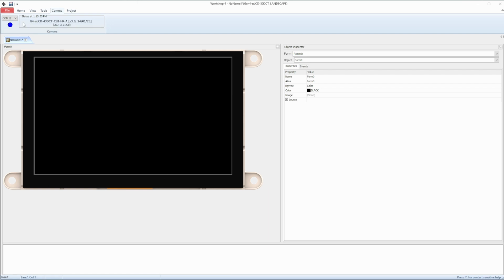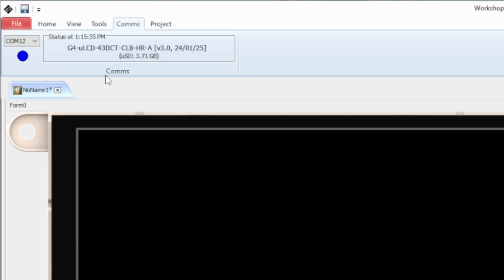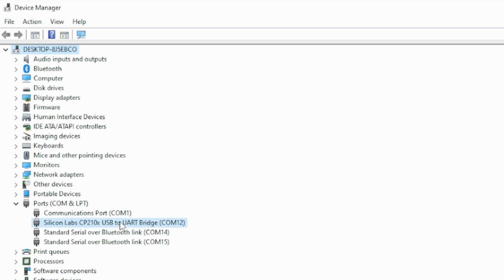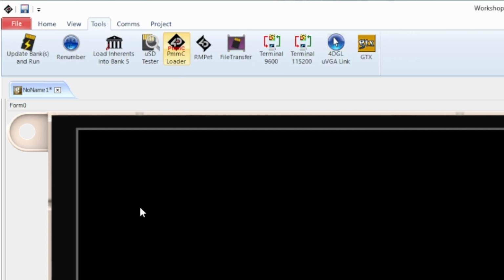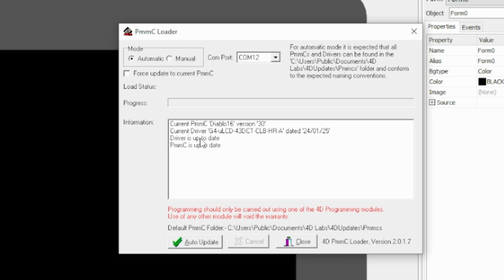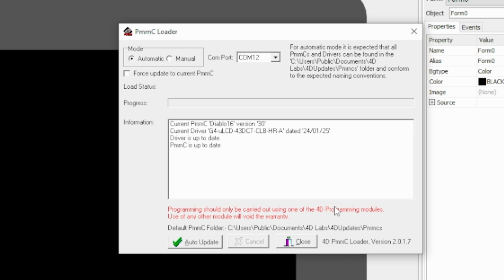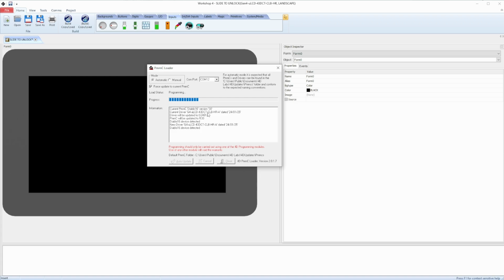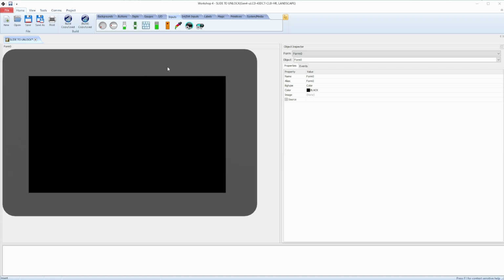4D QuickGuides - Updating Diablo16 PmmC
Updating your PmmC is one of the most important steps in keeping your 4D Systems display stable, responsive, and fully compatible with the latest Workshop4 features. In this video, we'll take a look at the full process for loading it safely onto your module.

Powered by: 4D Systems | Workshop4